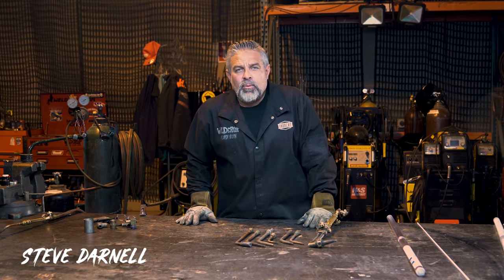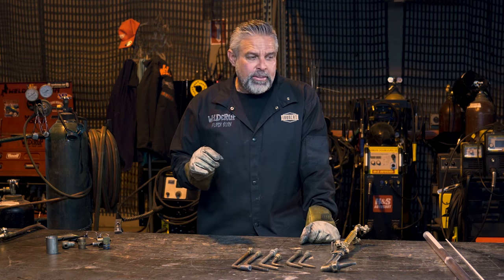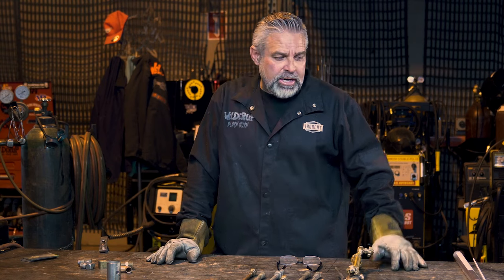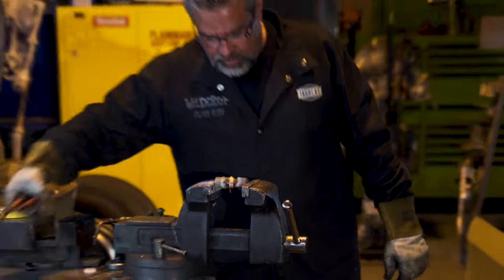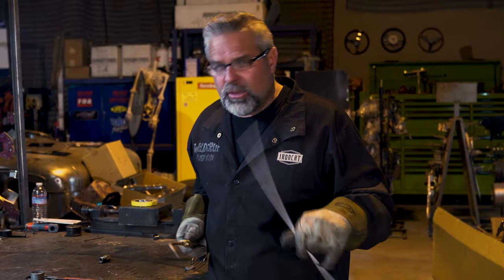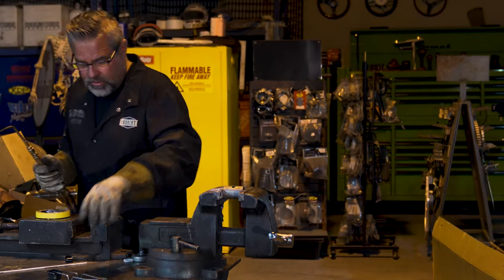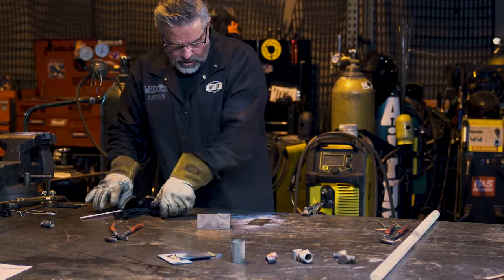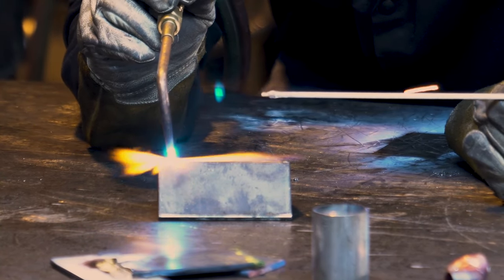Want To Be Able To Fix Almost Anything? Then Learn How To Weld With Brass!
Brass welding is a cool and fun technique to work with. In this video I will show you how to weld brass with stainless steel, copper and share real life scenarios on when this skill comes in handy. Welding with brass can save your A$$ just like it has for me countless times throughout my career. Learn all about it right here!

Full Welder 101 Course Available NOW!

0:00 Intro to brass welding
3:42 Welding stainless steel with brass
6:55 Welding brass
9:08 Welding copper with brass
11:15 Repairing a piece of pipe scenario
16:16 brass weld a 3/16" plate
17:51 brass welding a corner piece together
19:07 Make It Run Again real life brass welding scenario